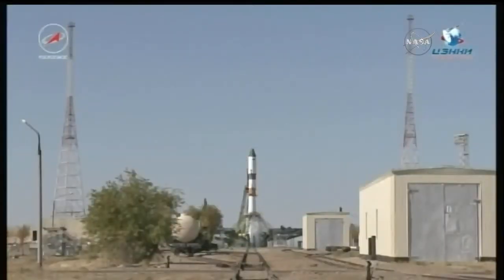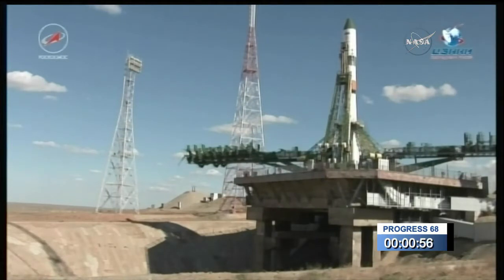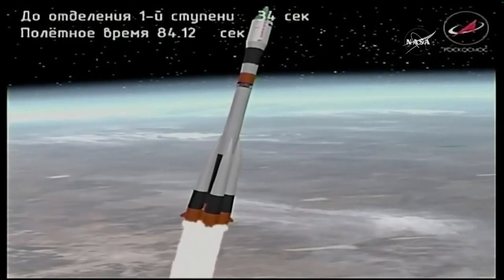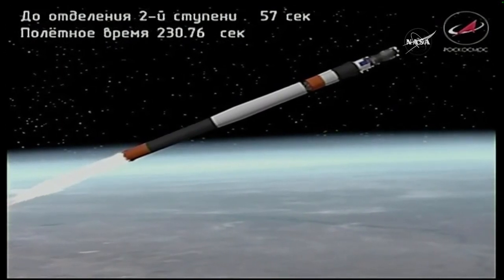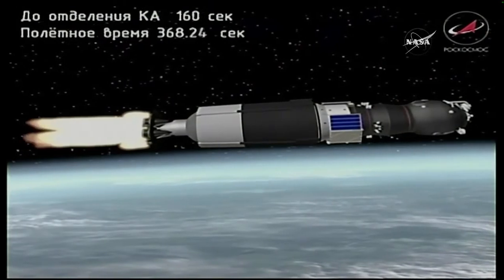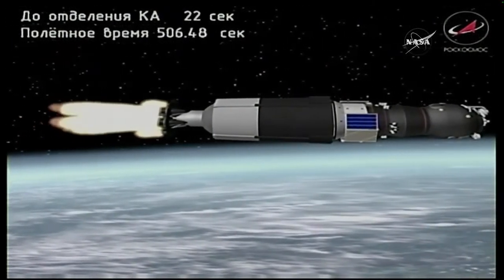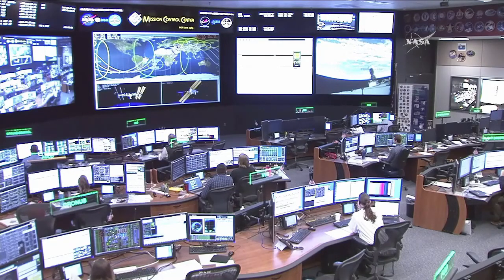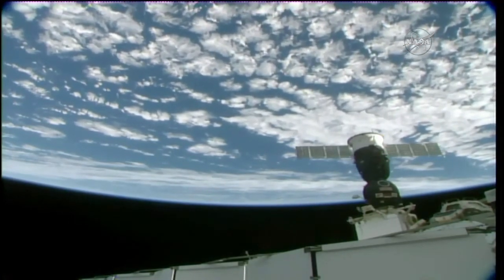Russian Soyuz Rocket Launches Progress 68 Cargo Ship To ISS After Rare Soyuz Scrub